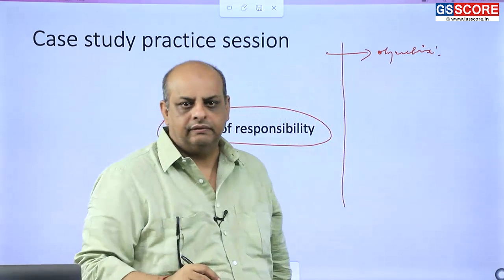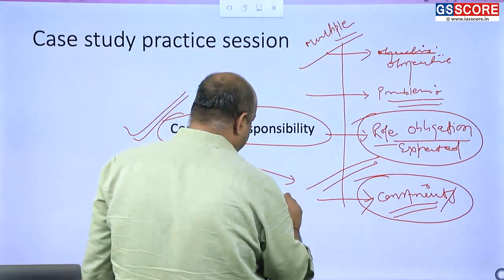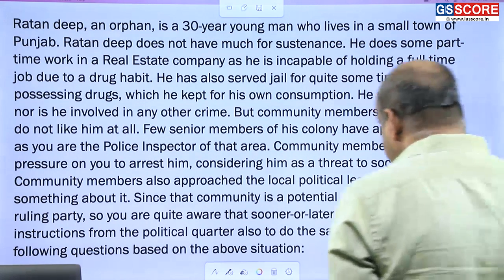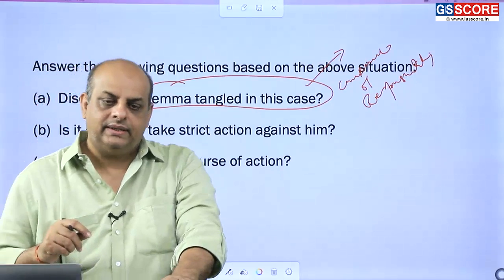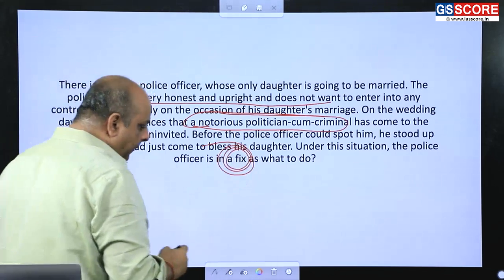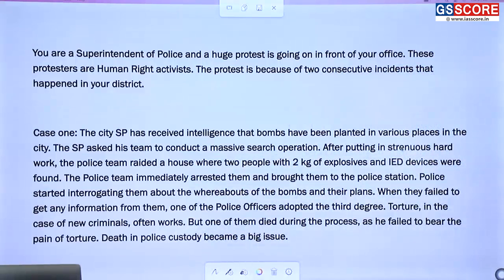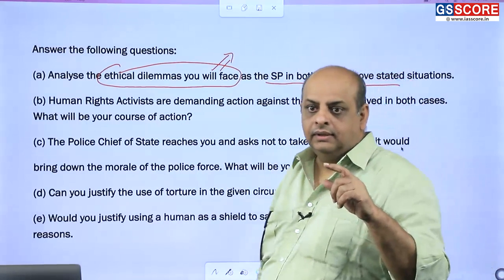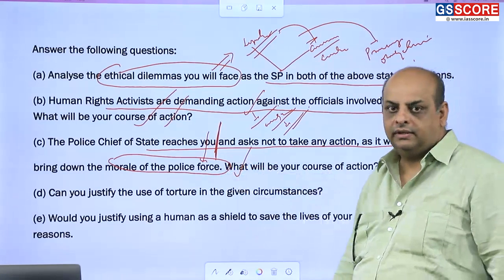Conflict of Responsibility in Ethics Case Studies [ GS MAINS Paper - lV ] by Manoj K Jha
👉 Admission is now open for the Mains 2023: Ethics and Essay Master Class

Conflict of Responsibility is a dilemma between objective and subjective responsibility. A crystal clear understanding of this concept becomes relevant for solving the Case studies in the Ethics paper. This video will help you understand this concept at length.